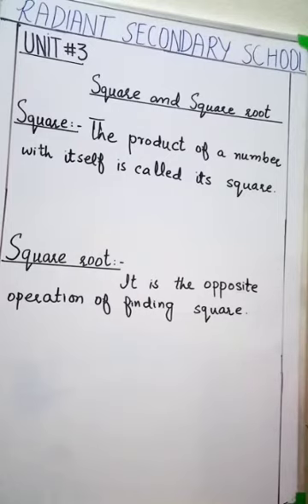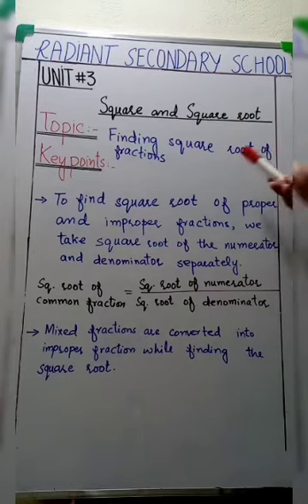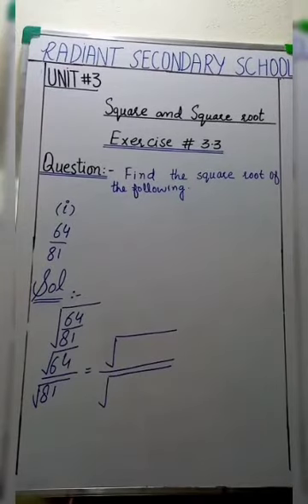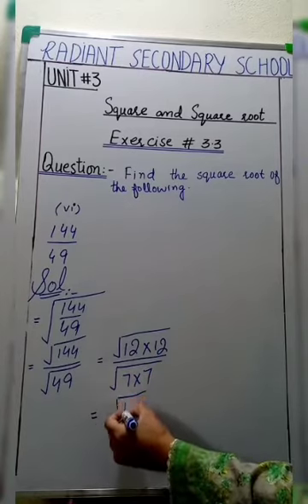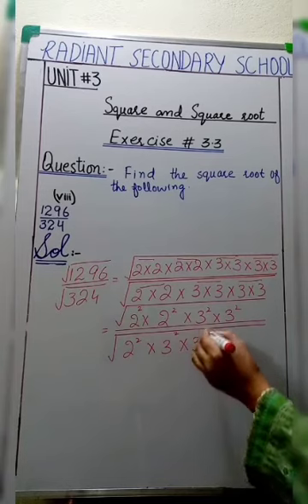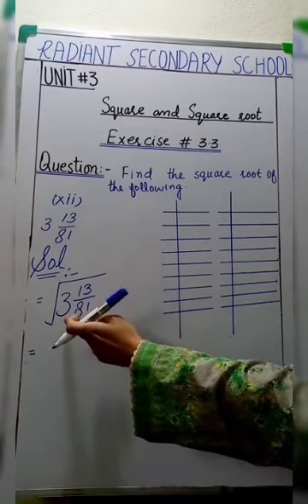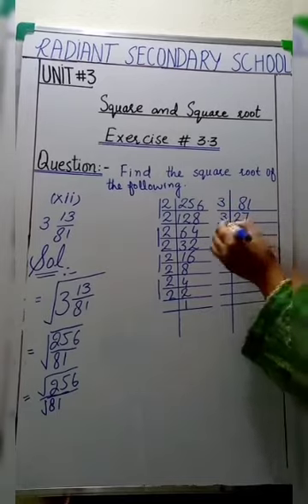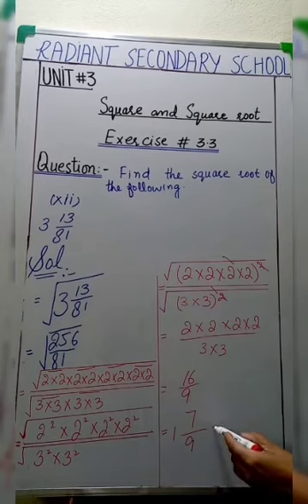Lec 4|Square and Square root|Grade7|7thmaths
Unit# 3,square and square root, Ex# 3.3,Q#1 full